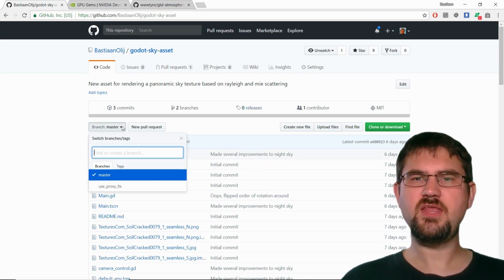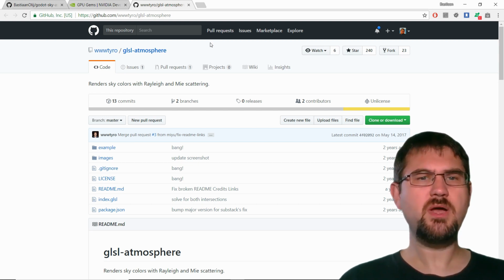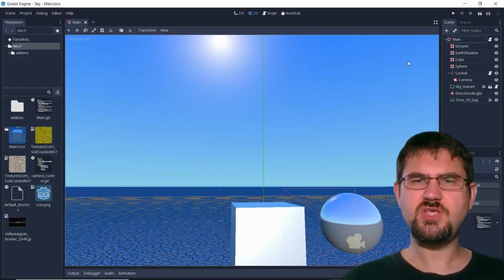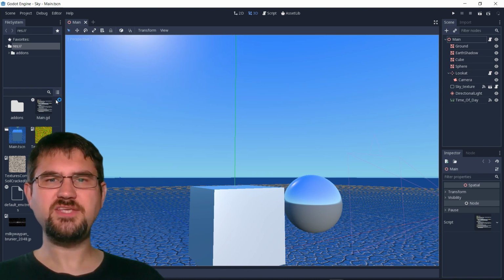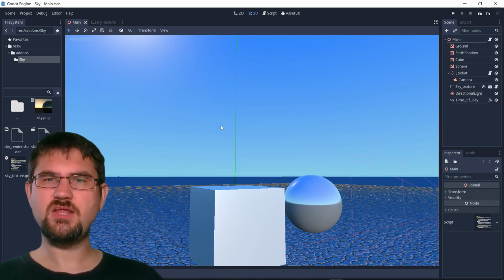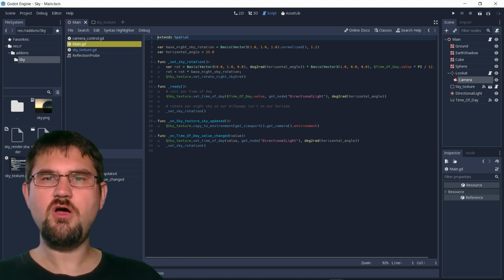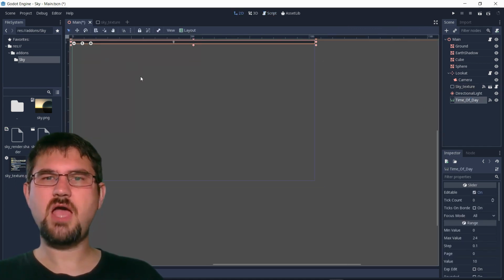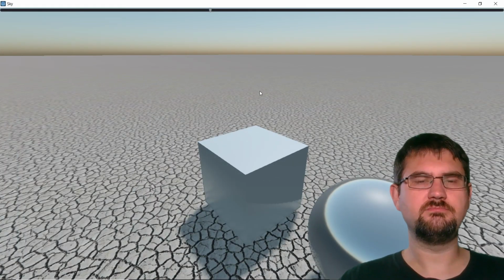Introducing my Godot Sky shader asset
Introduction video showing off the new sky asset for Godot I made a week or so ago.

Sorry the framerate dropped at the end of the video, OBS seems to be having some difficulty recording fullscreen and I didn't notice till the last moment. Next time I'll record with Windows build in game recorder.